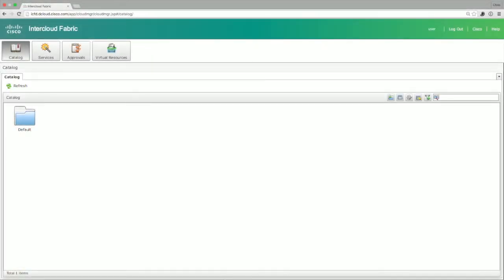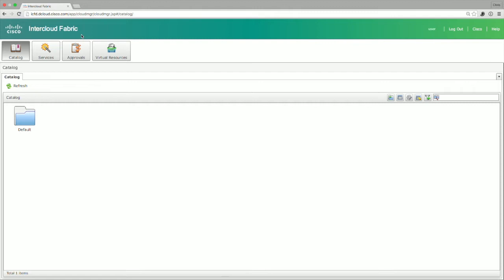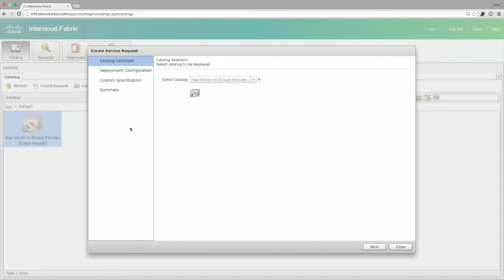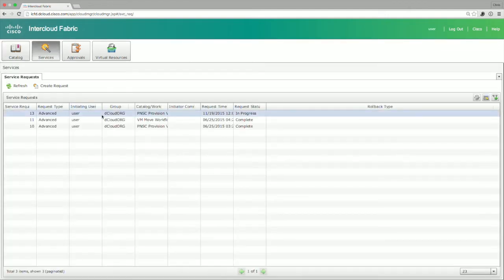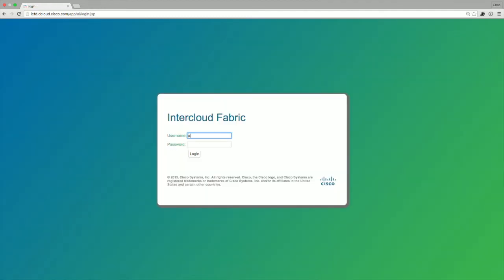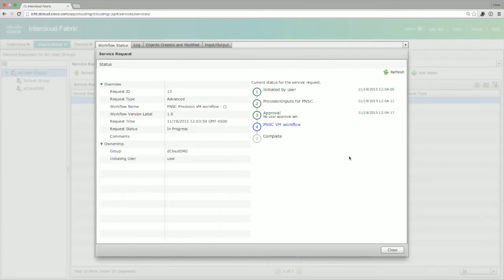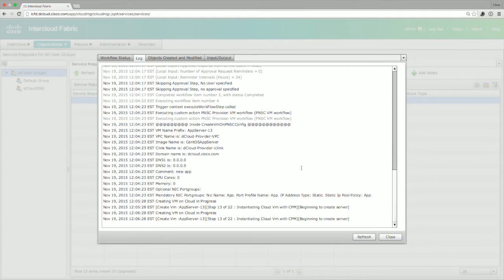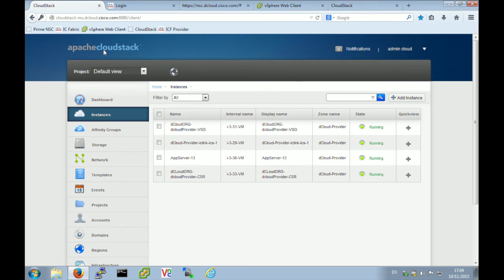12.3 Instantiating New VM in ICF :- CCNA Cloud CLDADM 210-455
Hello viewers and Subscriber's CCNA 210-455 Class 12.3 - This is a Free series on Cisco CCNA. In this video lecture, we understand and explains the Instantiating New VM in ICF. There is series by series class Start with 1 and end with 16 Class. Every Class has own sub class. If you want to learn from the very basic so you have take all classes and sub classes.